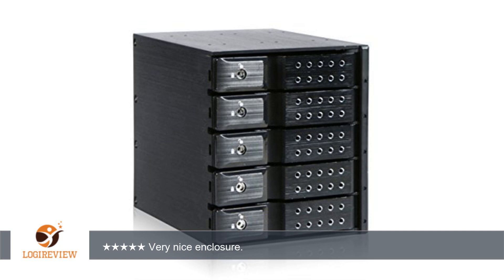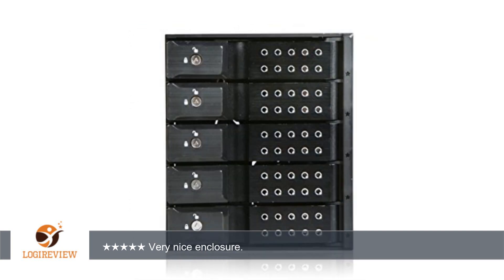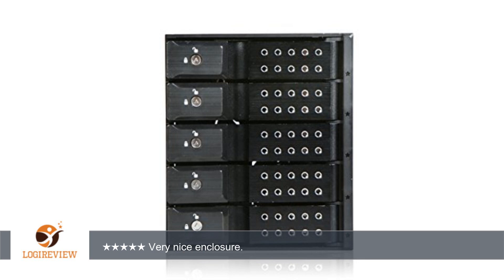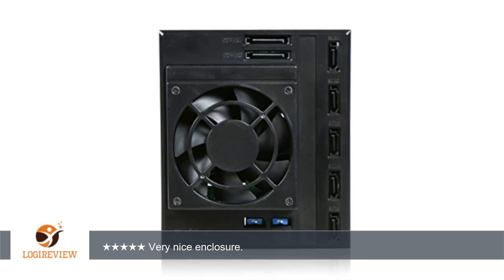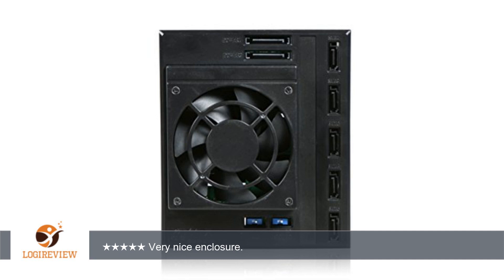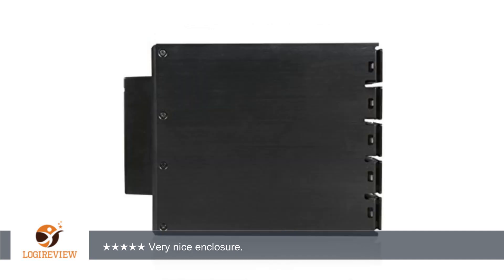iStarUSA BPN-DE350SS-BLACK 3x5.25 to 5x3.5 Trayless Black | Review/Test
Review about   iStarUSA BPN-DE350SS-BLACK 3x5.25 to 5x3.5 Trayless Black